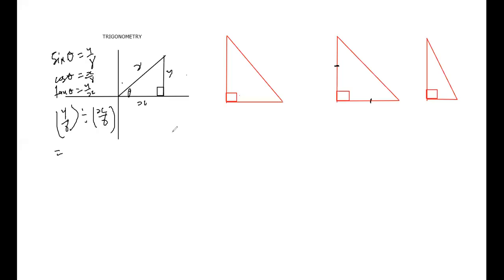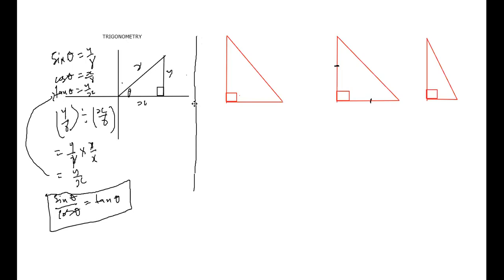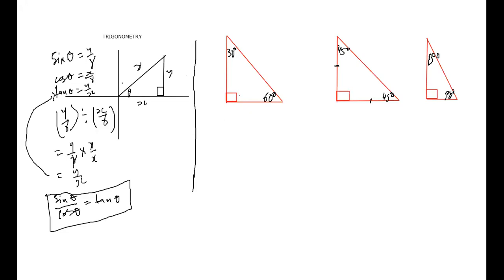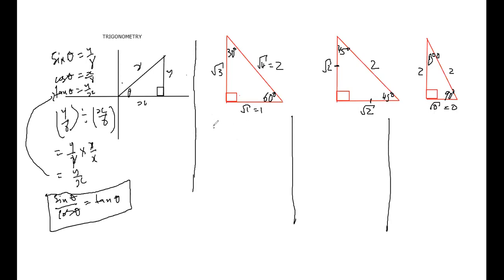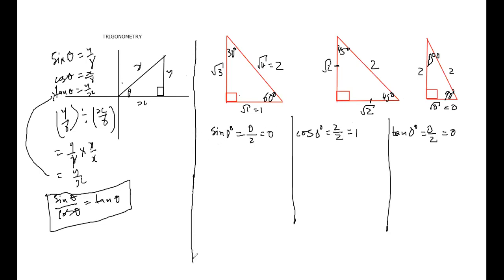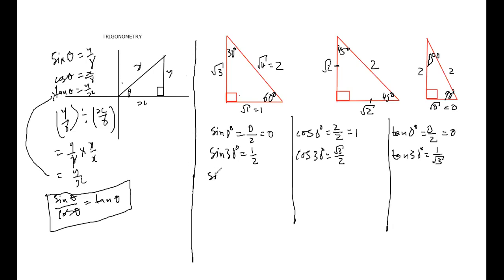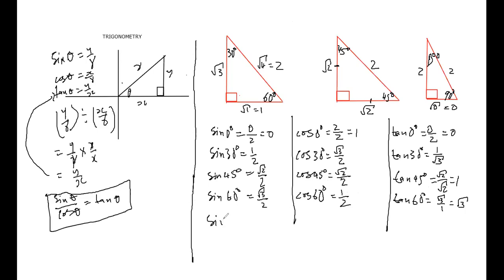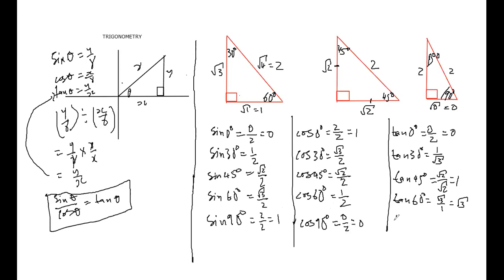Grade 11 Special angles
Special angles from the 3 special triangles